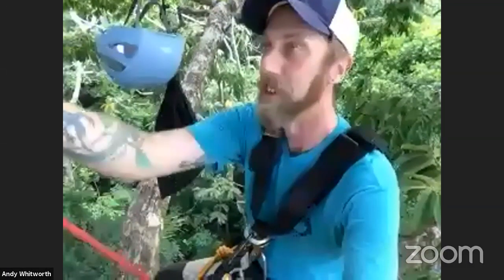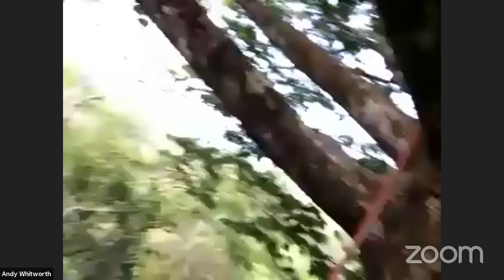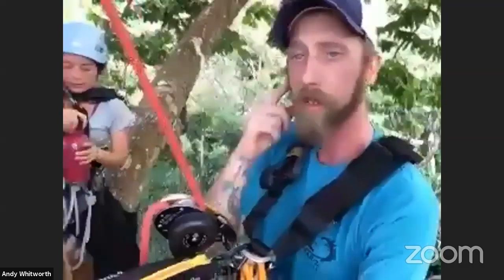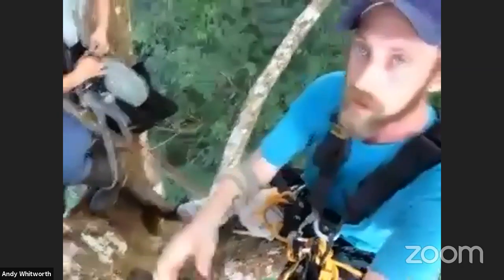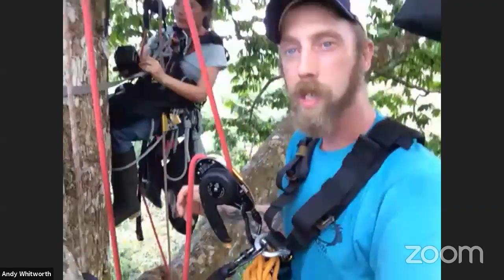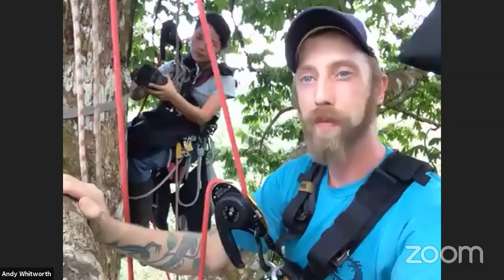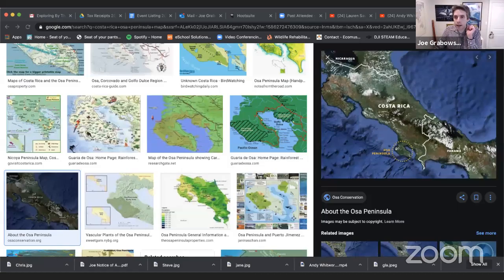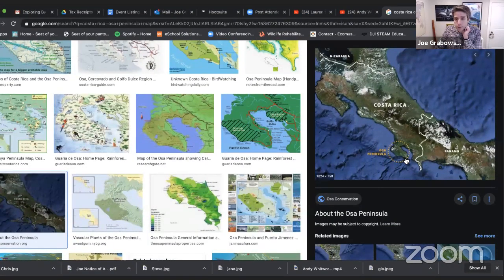Explorer Classroom | Live in the Rainforest with Andy Whitworth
Andrew is a wildlife conservationist, National Geographic Explorer and director of ecological restoration and biodiversity conservation with Osa Conservation in Costa Rica. He uses camera traps to capture pictures and videos of secretive species that spend their entire lives high above the ground in the rainforest. We'll join Andrew in the canopy for an exciting lesson about biodiversity and conservation from one of the most biodiverse locations on the planet. The Osa Peninsula is home to half of all the species in Costa Rica, that's a staggering 2.5% of the entire biodiversity of the planet, living on a mere 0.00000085% of the earth's total surface area.

Here are some suggested activities for your students to do after the event:

Share your students activities by @NatGeoEducation and using ExplorerClassroom on Twitter. Our team will share your student’s work with the Explorer.